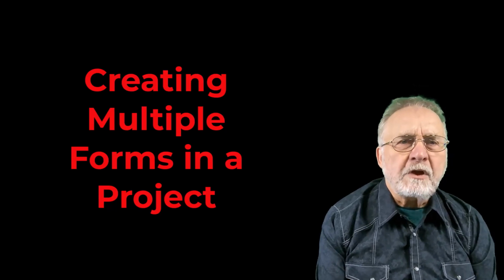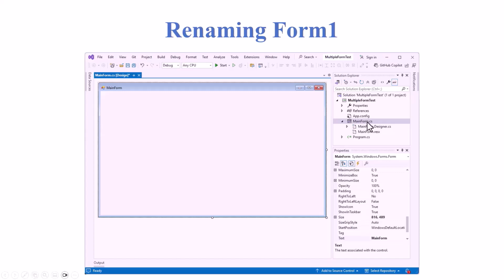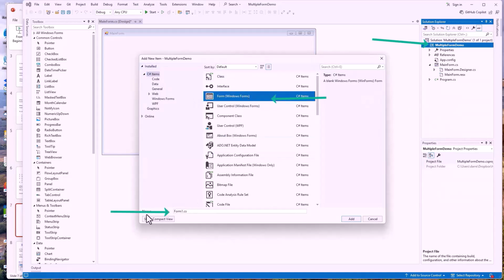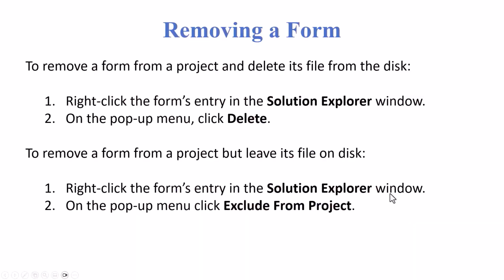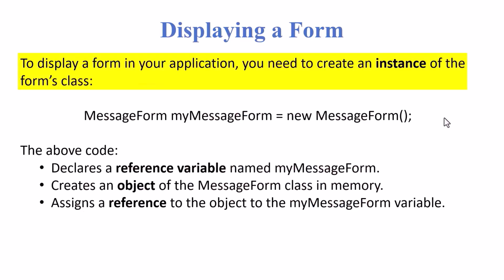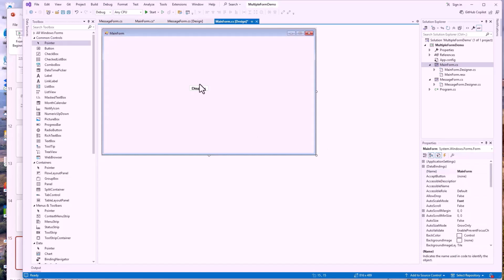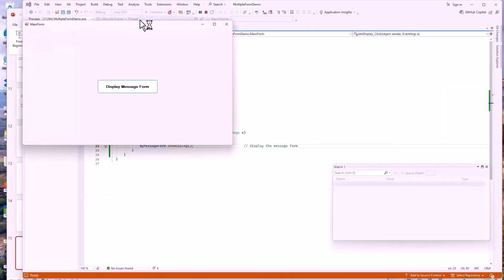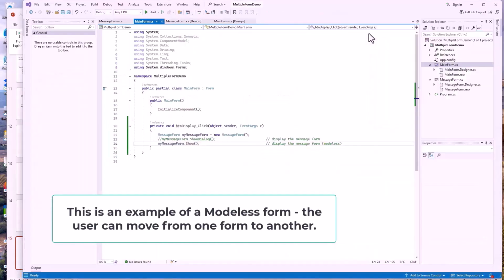Creating Multiple Forms in a Project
Forms can be confining when developing applications.  Panels and Group boxes help.  But when you need a lot of real estate for your applications nothing beats multiple forms.  Yes, you can have an unlimited number of forms in your project, each the size of your computer screen.  You probably won’t go to that extreme but several large forms in an application is not unusual.  This video examines how we can create multiple forms in an application.